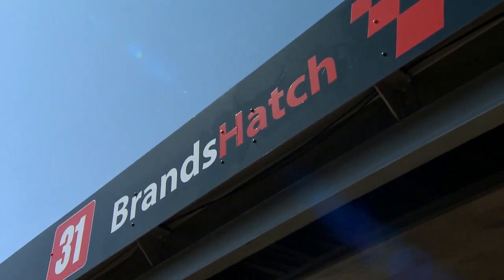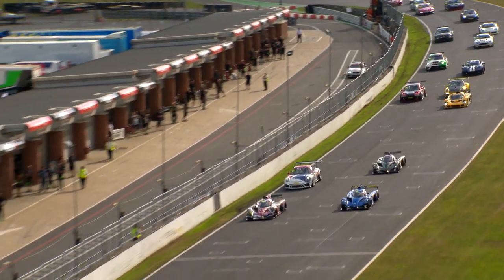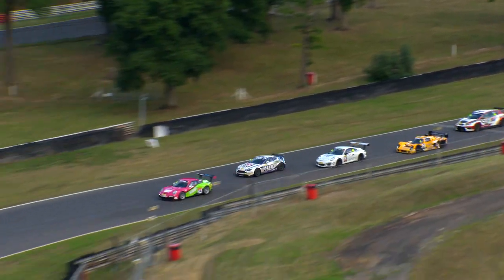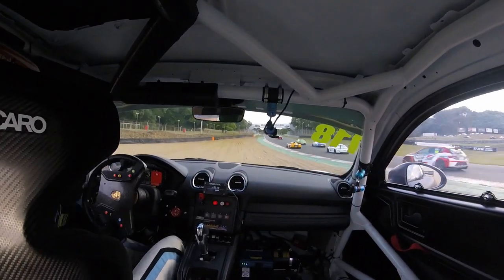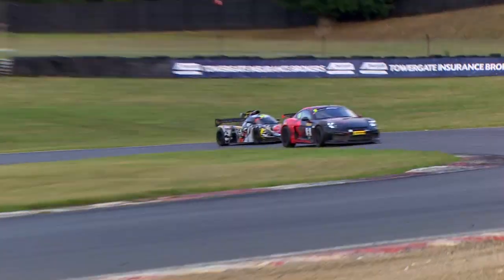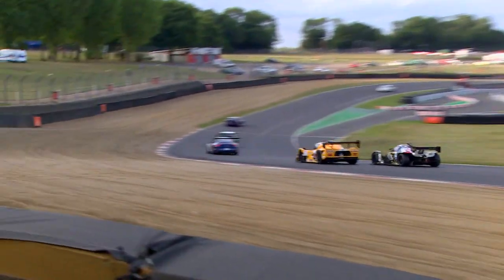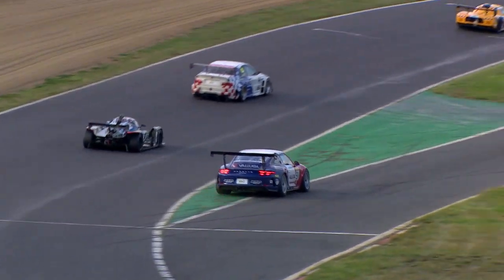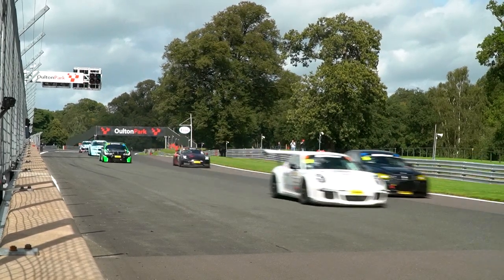BRITCAR ROUND 4 HIGHLIGHTS - BRANDS HATCH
News highlights from round 4 of the Dunlop Endurance Championship - race 2 from Brands Hatch.

Produced by chrishartleymedia.com on behalf of Britcar.